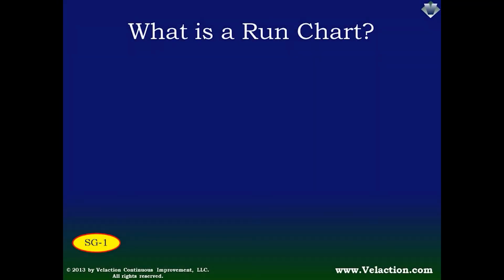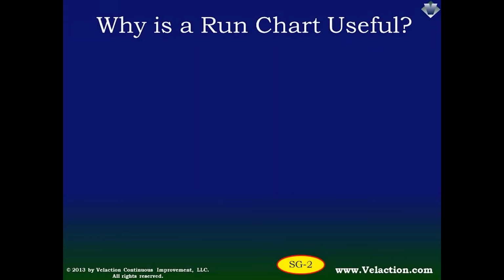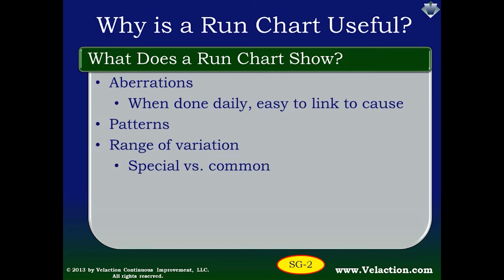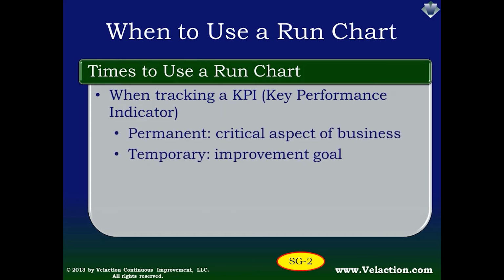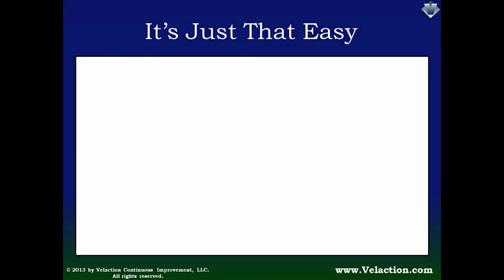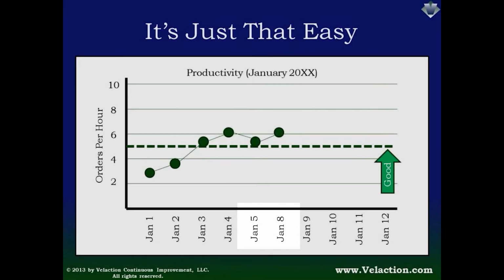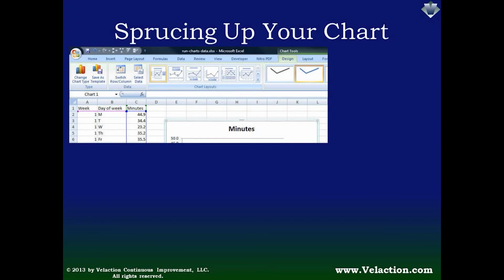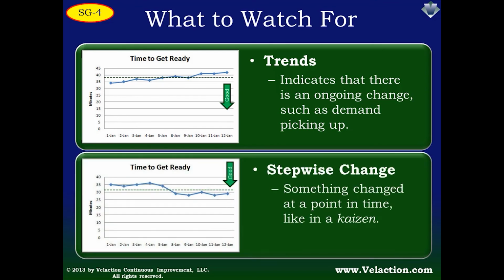Run Charts - Video #14 of 36. Lean Training System Module (Phase 3)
Run charts are a simple problem-solving tool to assess the change in a metric over time. They are powerful because they really need very little explanation. People can easily see what is happening.
Run charts lack some of the statistical power of things like SPC (statistical process control), so care must be taken when using run charts, but for most purposes, they are extremely useful in identifying changes to a process.
This video is part of a massive system of continuous improvement training. Here are some supporting links to find ways to get more out of it.